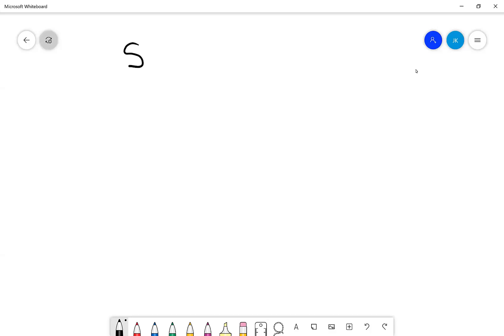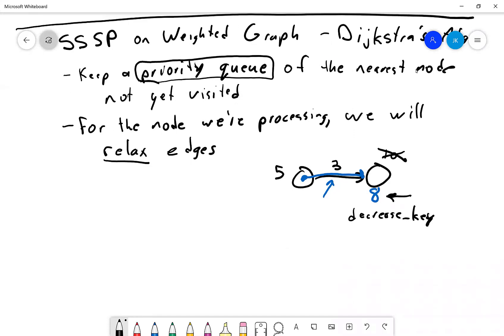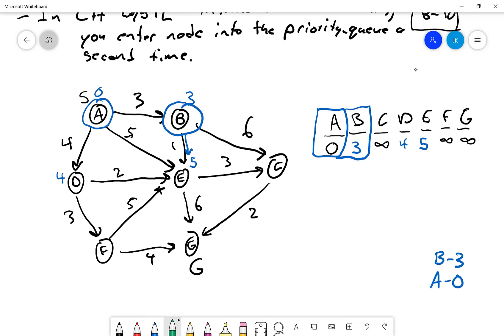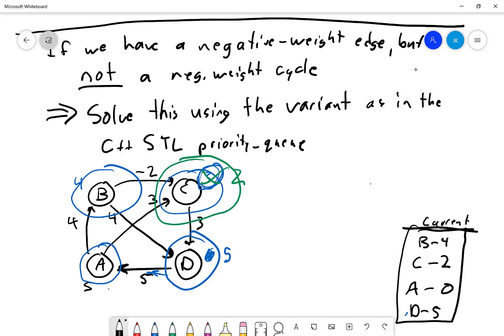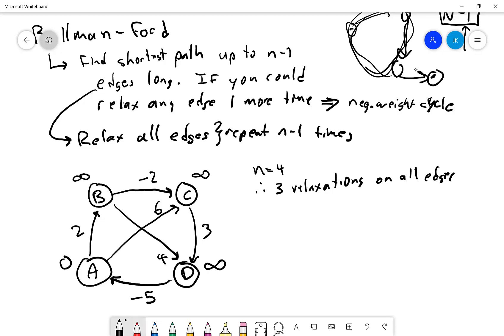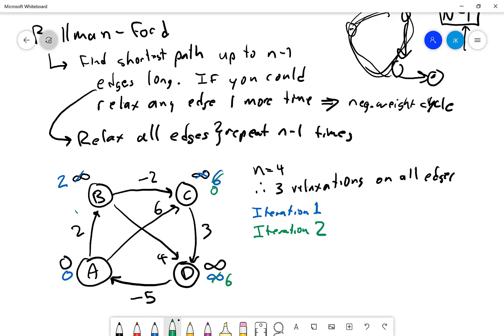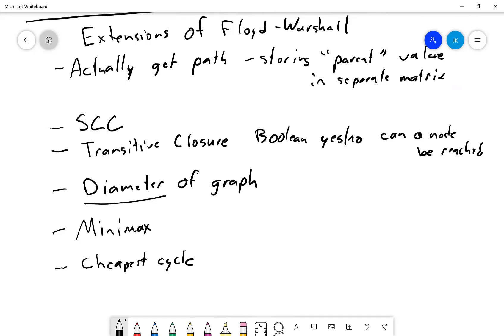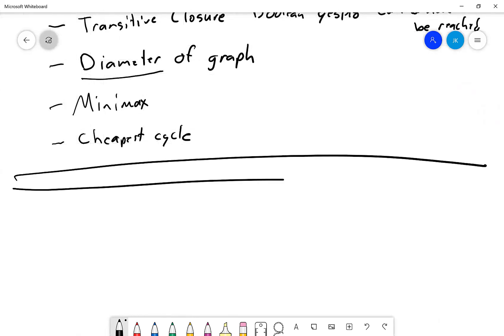Shortest Path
Discussion of Shortest Path Algorithms.  Includes Dijkstra's Algorithm, Bellman-Ford, Floyd Warshall